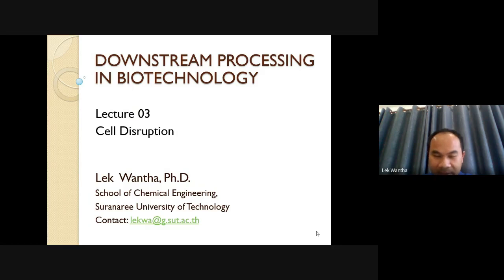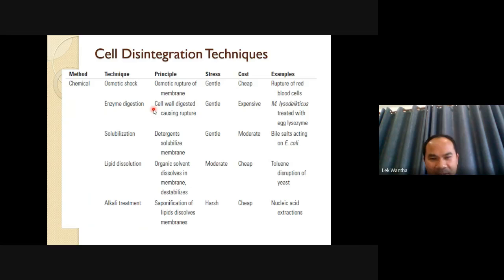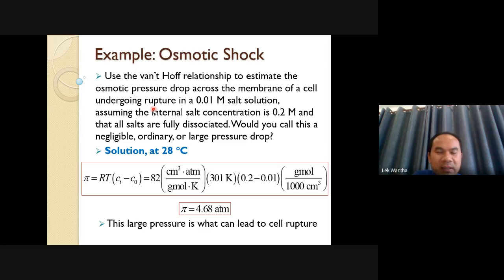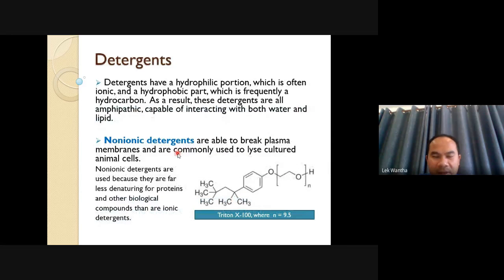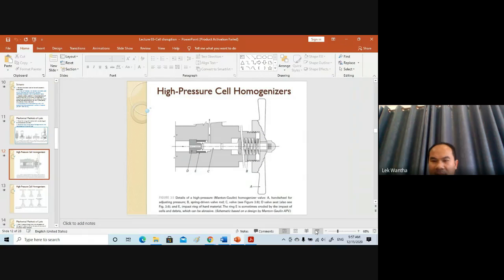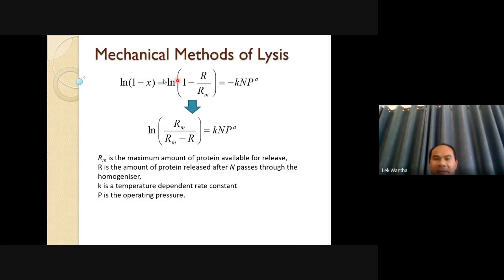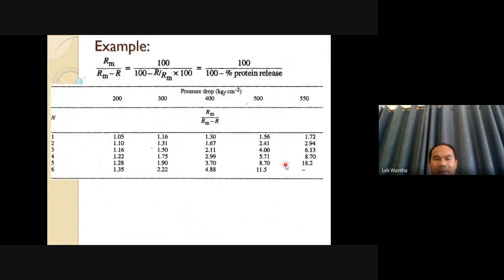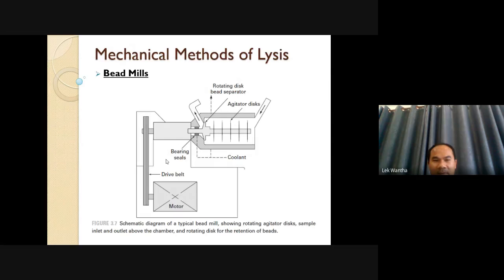Cell disruption Part 1 Eng